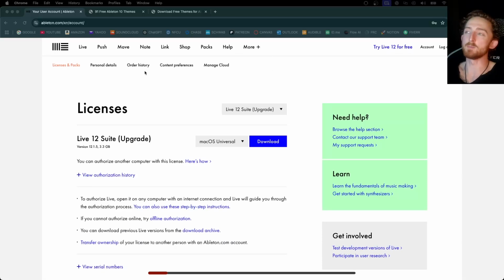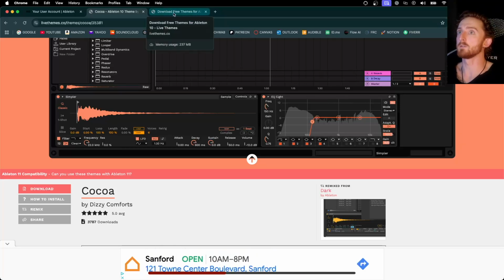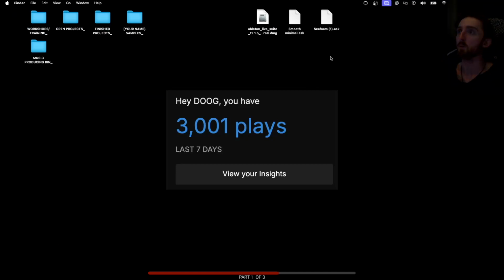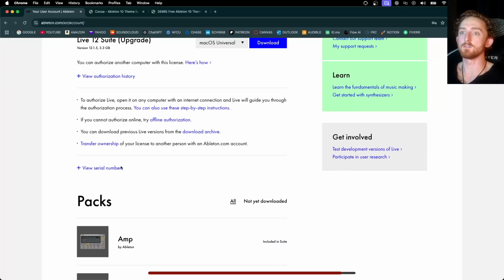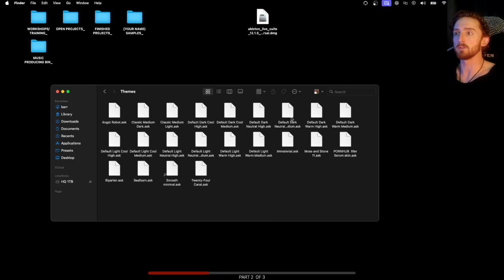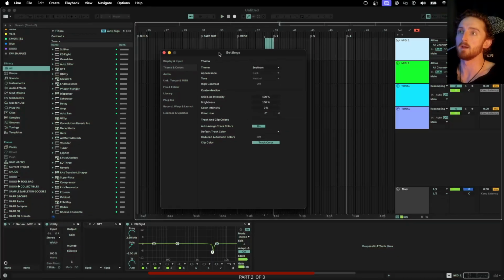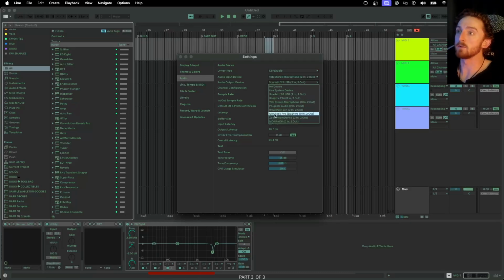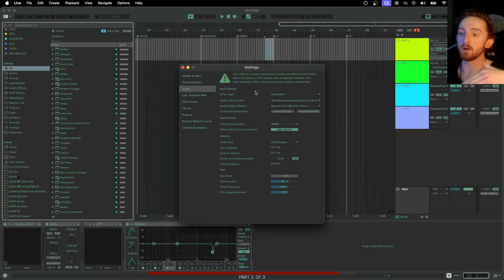EP 2: INSTALLING AND SETTING UP ABLETON